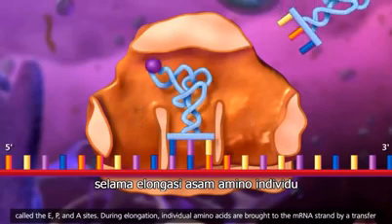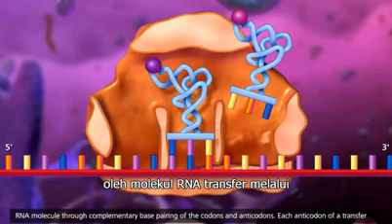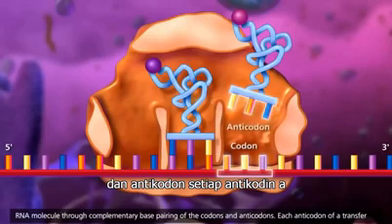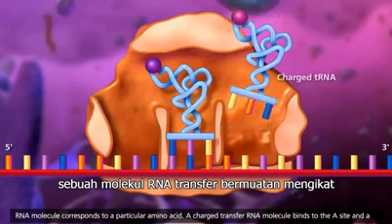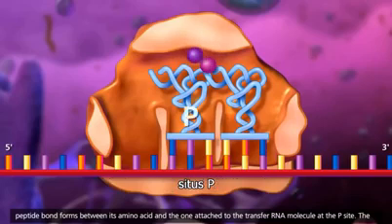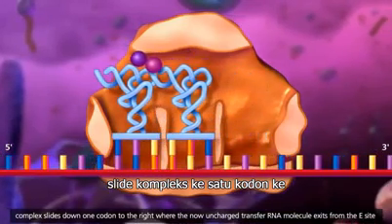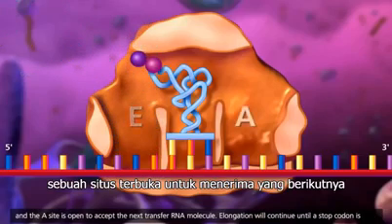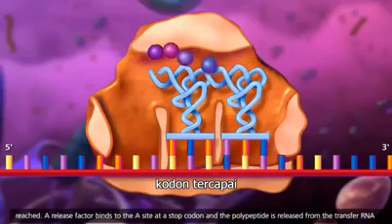11 November 2024